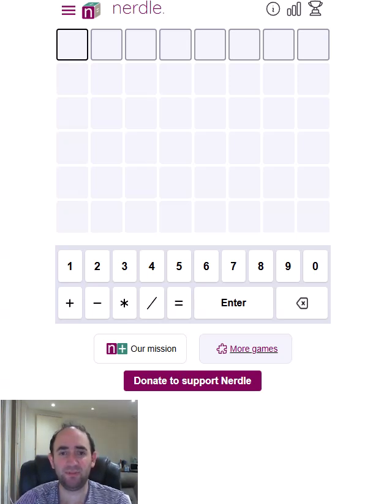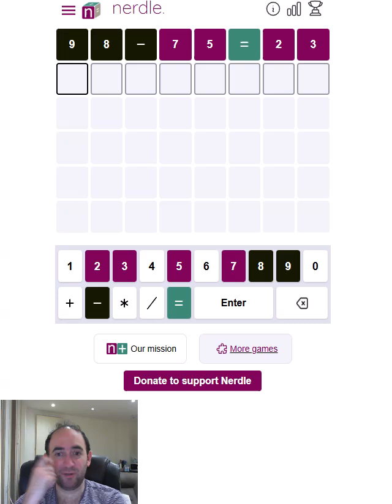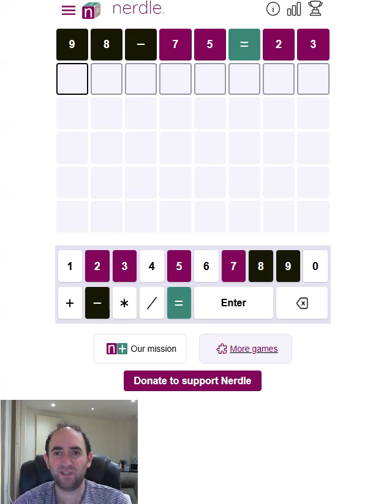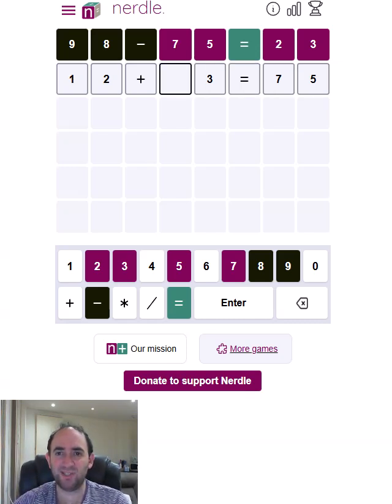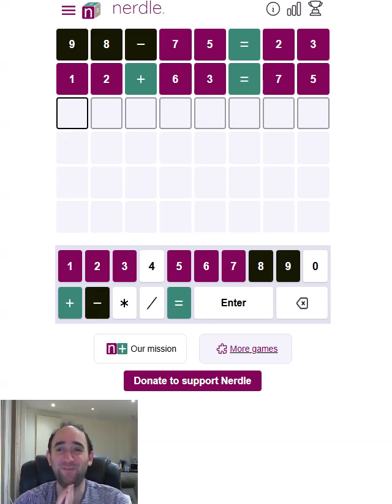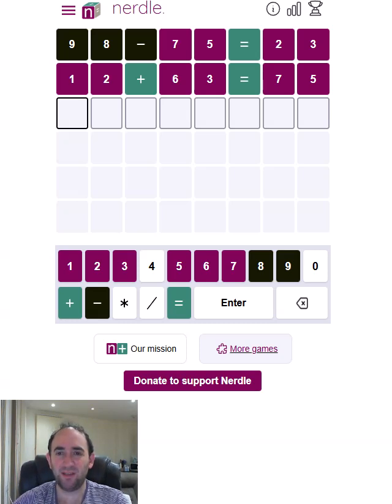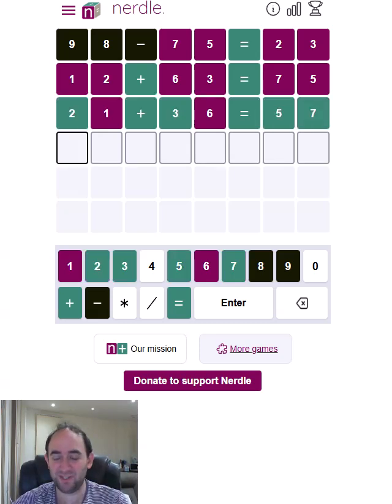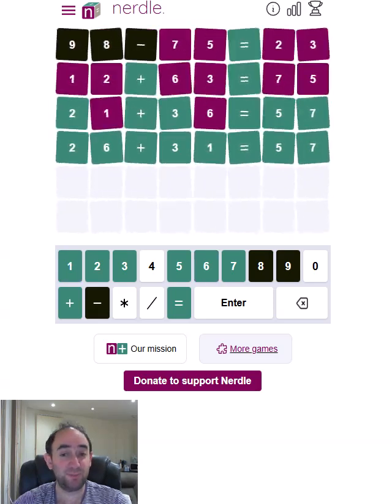Maths Wordle! Nerdle puzzle for 13 Nov 25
Welcome to the channel!
Solving today's
New puzzles every day!